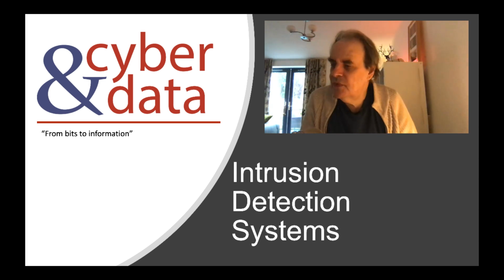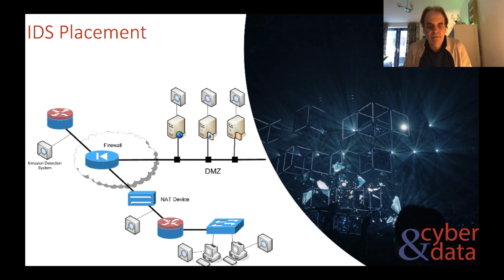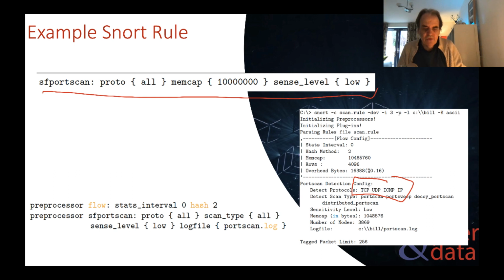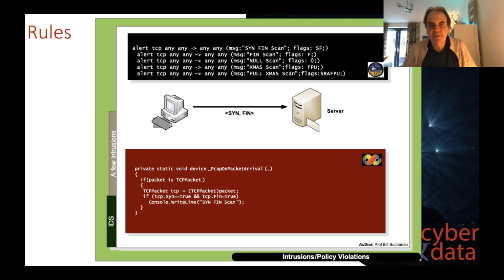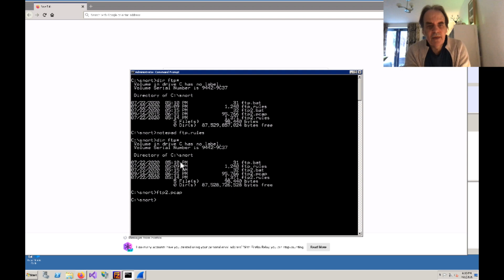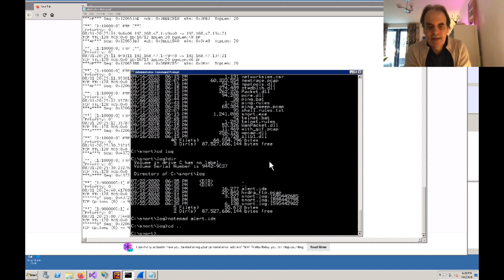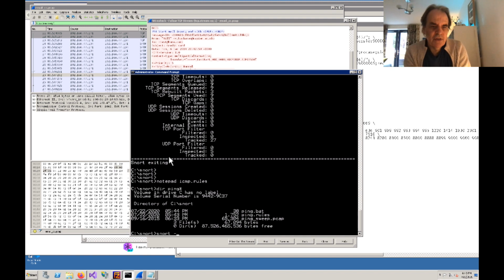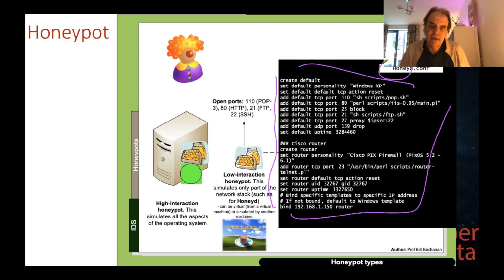Cyber&Data: Intrusion Detection Systems